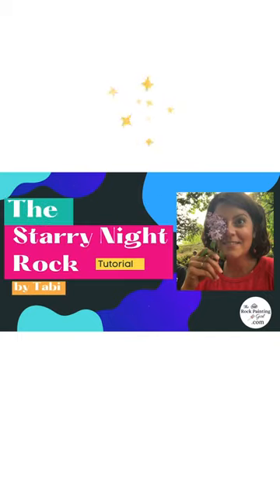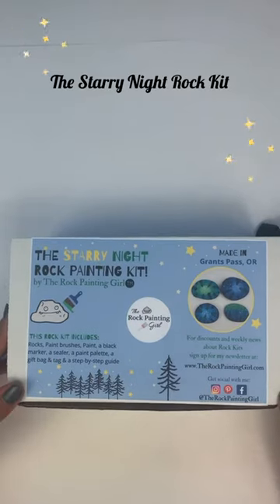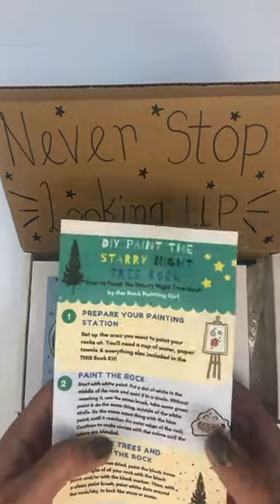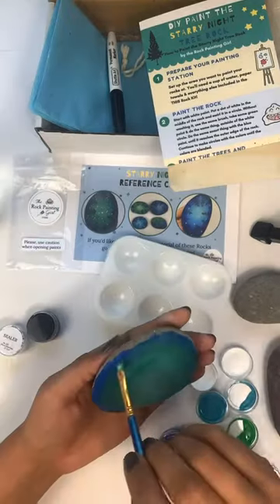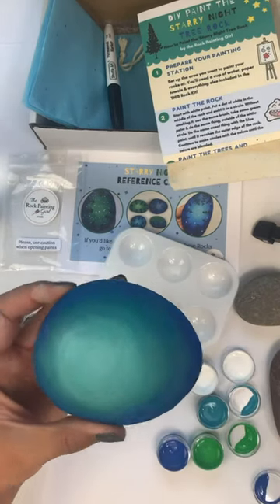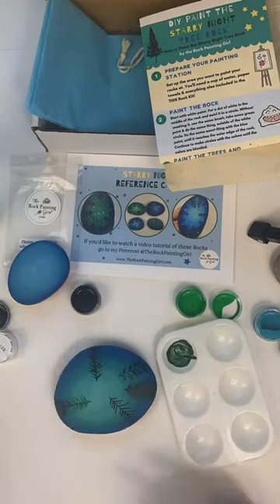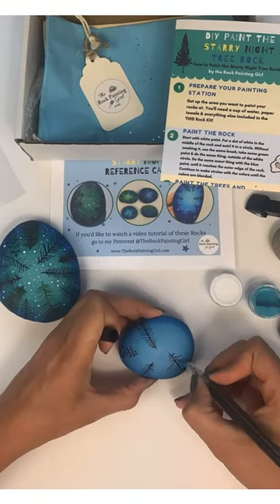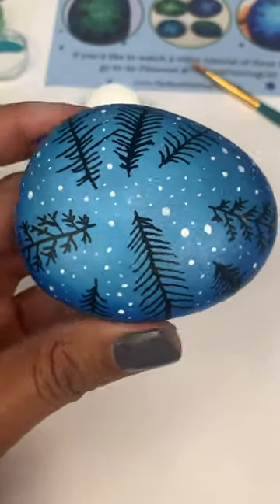Starry Night Rock Painting | Painting Tutorial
This is from the Starry Night Rock Painting Kit that I created & sell on my website.

This Starry Night Kit comes with everything you need to make 4 Starry Night Rocks!
A FUN-filed craft to do with your loved ones for any occasion.

Looking to connect with Tabi - The Rock Painting Girl?